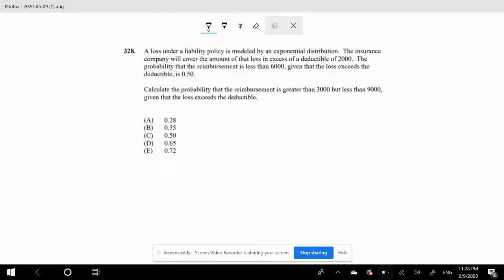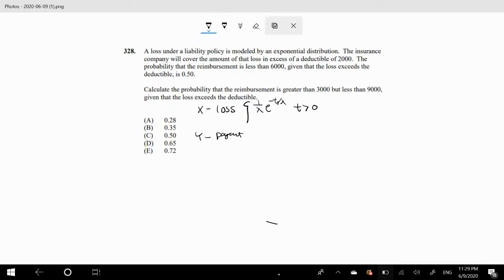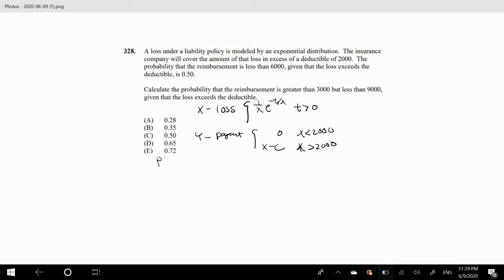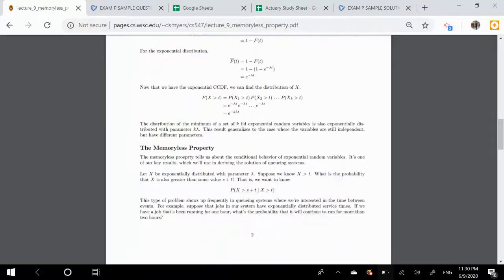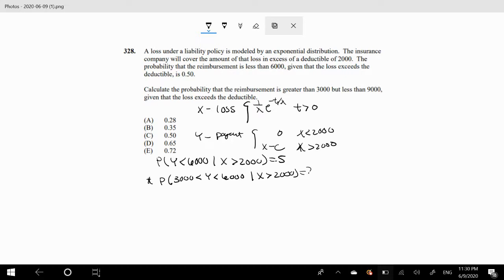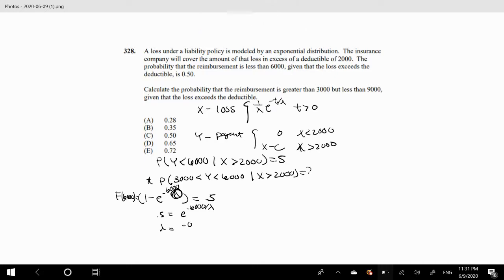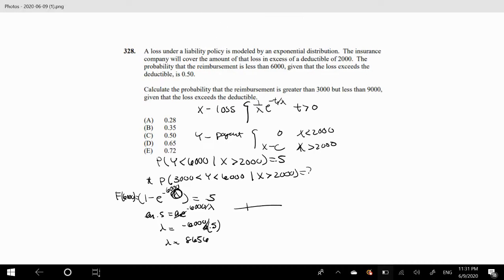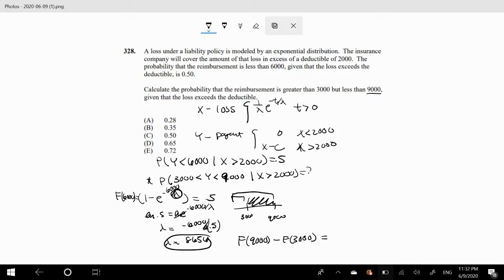SOA Exam P Question 328 | Memoryless Property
Question 328:
A loss under a liability policy is modeled by an exponential distribution. The insurance
company will cover the amount of that loss in excess of a deductible of 2000. The
probability that the reimbursement is less than 6000, given that the loss exceeds the
deductible, is 0.50.
Calculate the probability that the reimbursement is greater than 3000 but less than 9000,
given that the loss exceeds the deductible.

(A) 0.28
(B) 0.35
(D) 0.65
Question 328 without the memoryless property